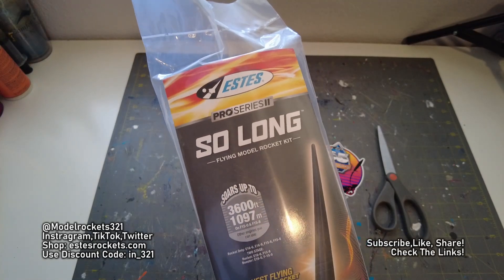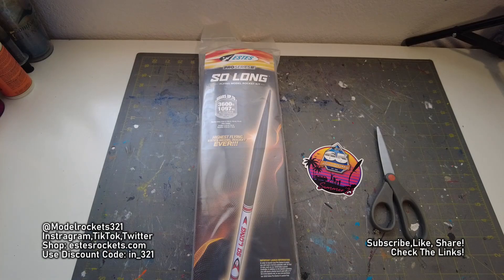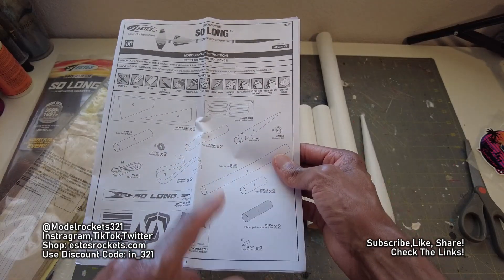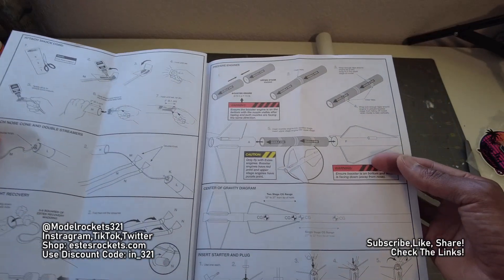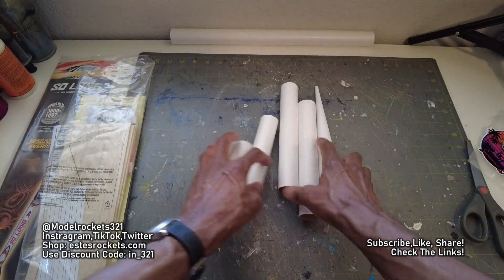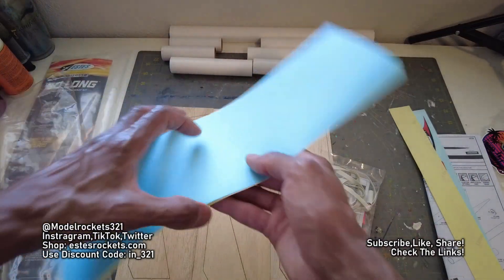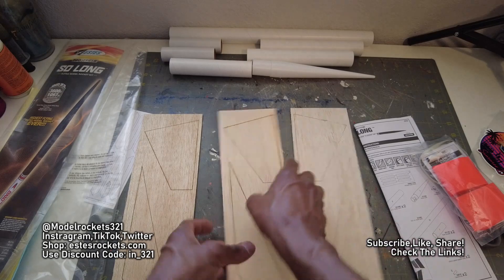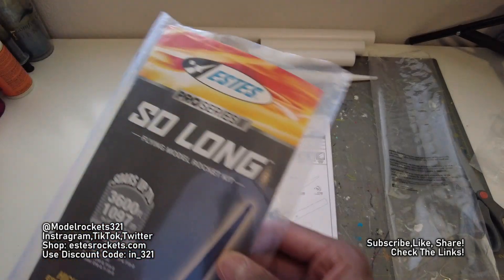Estes New 'So Long' Pro Series Model Rocket- Highest Flyer EVER!